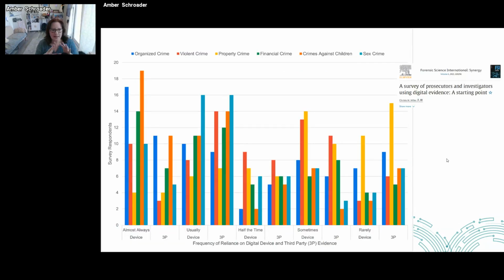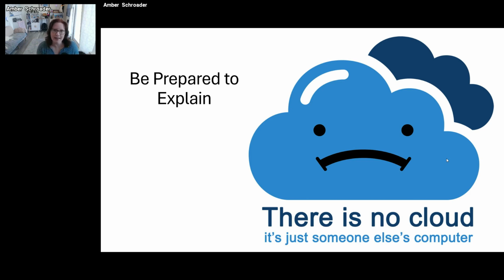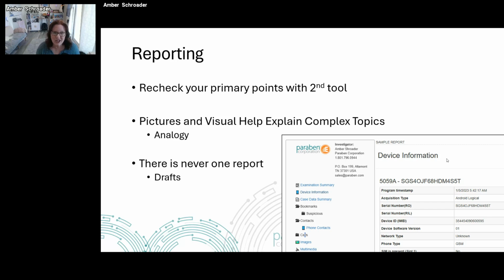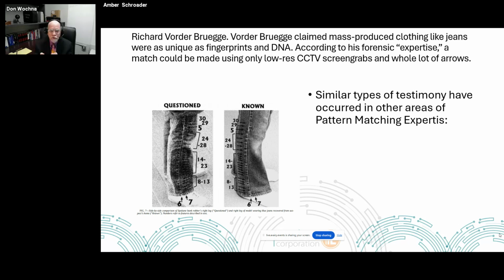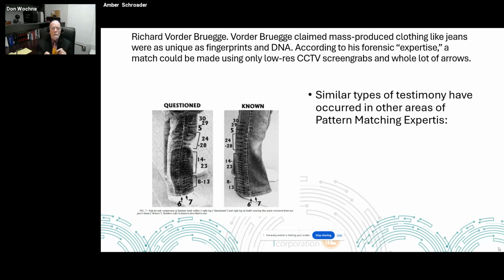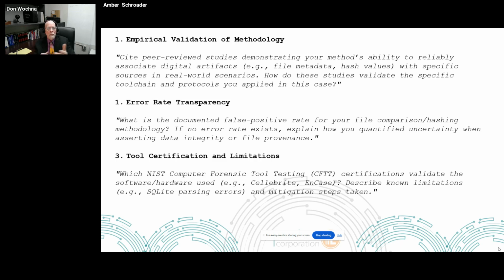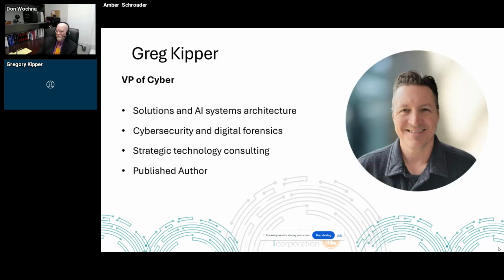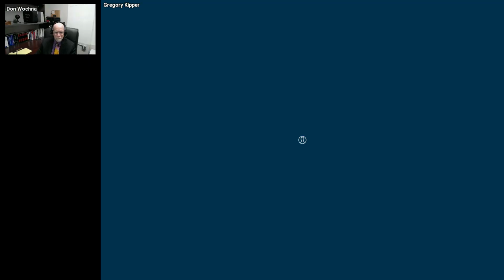Presentation of Data from Smartphones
Conquering the Data Communication Challenge: This webinar will equip you with AI-powered tools and techniques to present your data in a way that resonates with everyone.